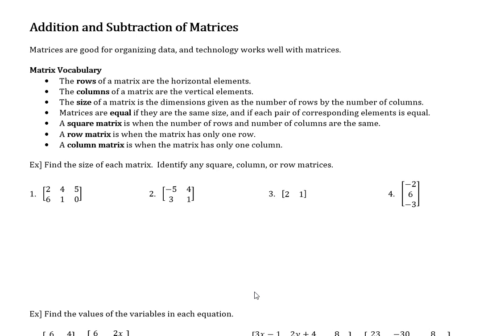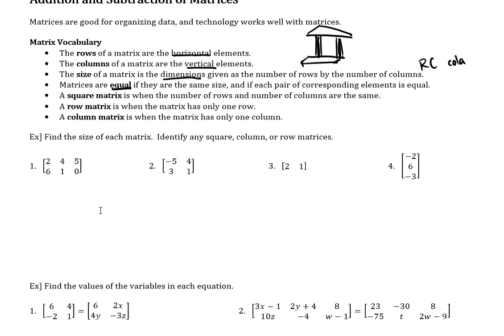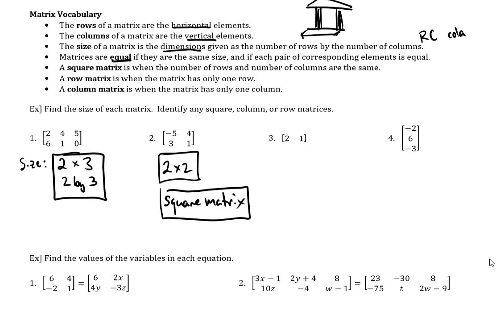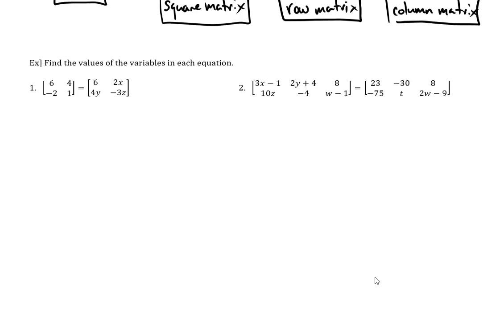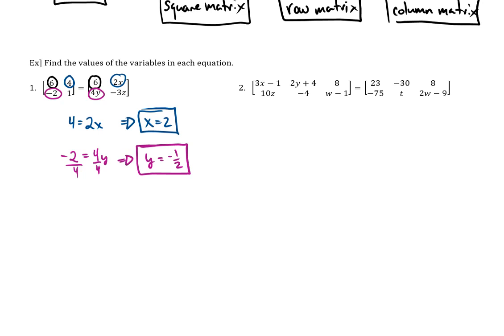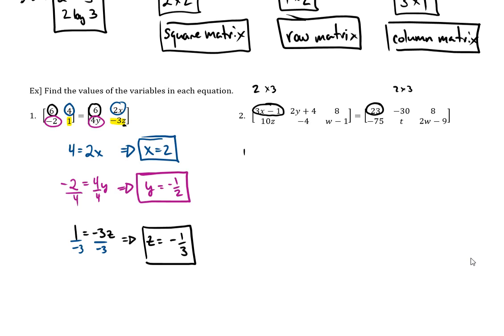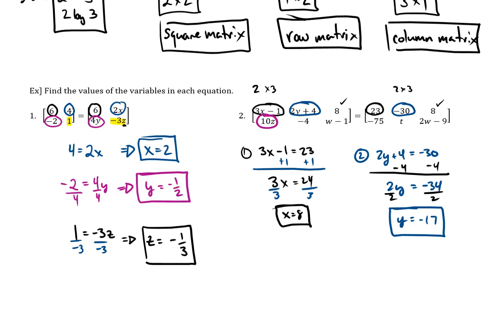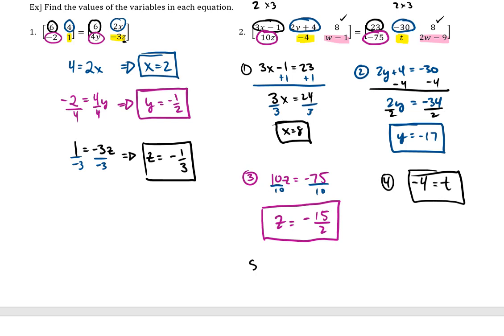Addition and Subtraction of Matrices Vocab and Finding Variables in Equal Matrices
Here we introduce matrices.